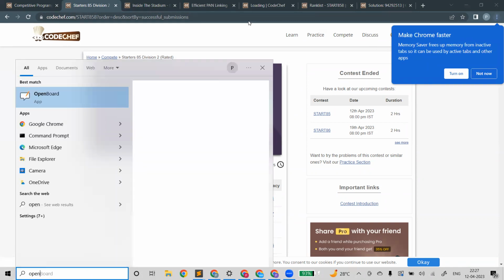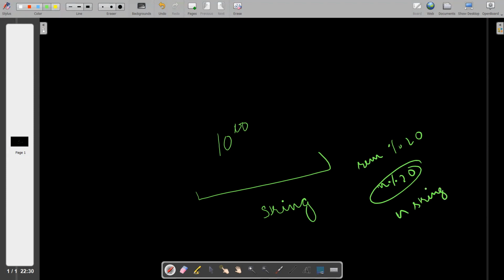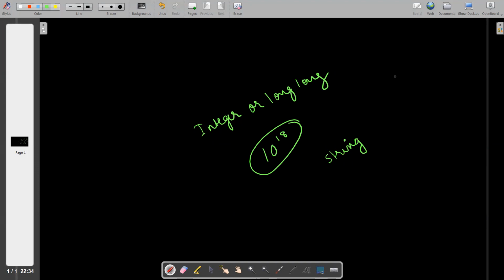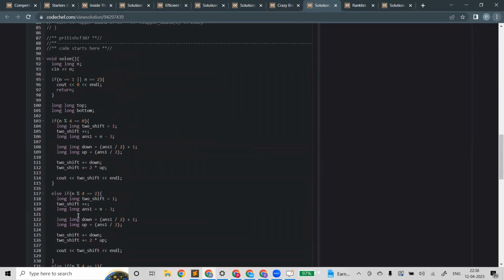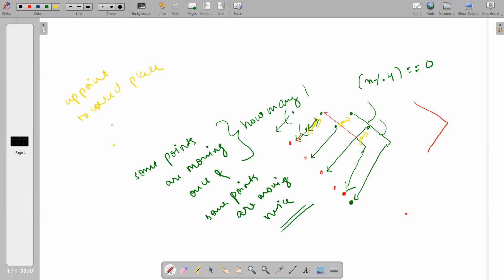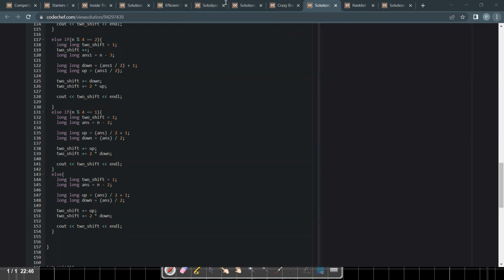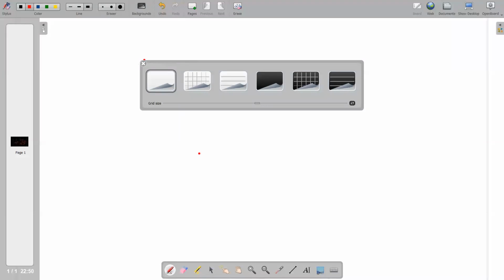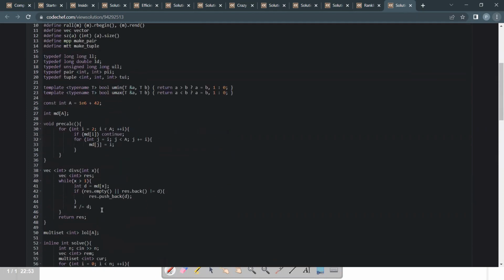Codechef Starters 85 (Div. 2) | A-E Solutions by Pritish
Join the server to participate in these discussions!